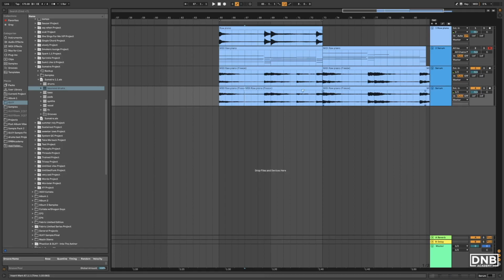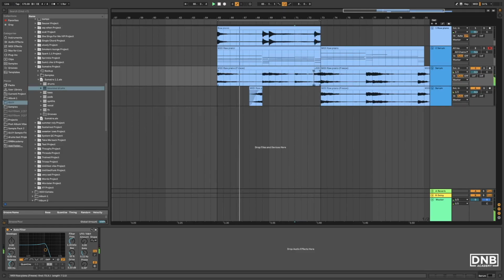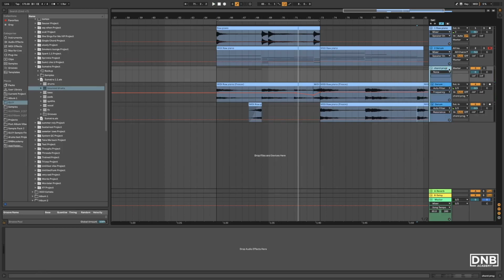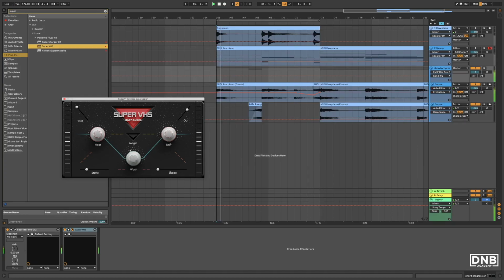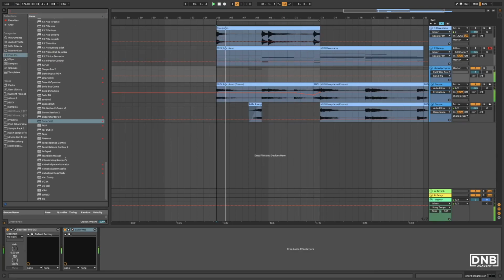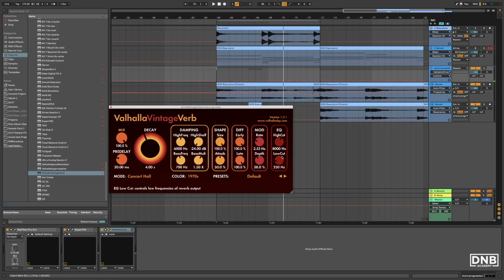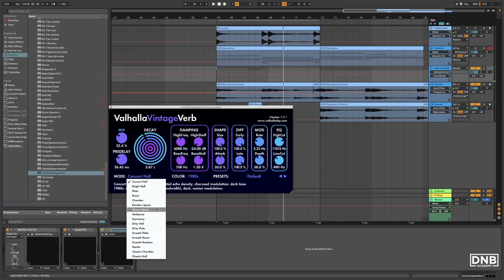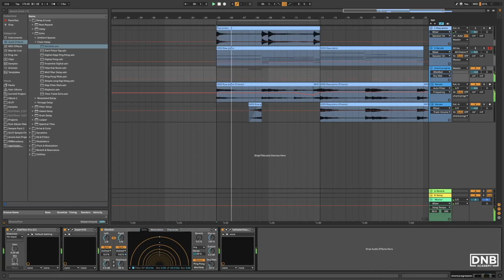01 Chord Pads Video 03 Chords Post Processing